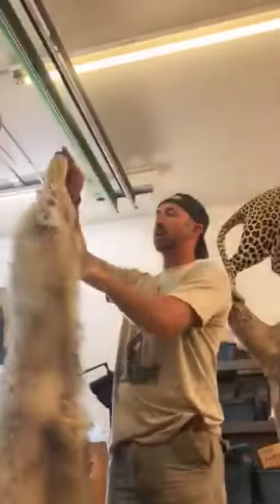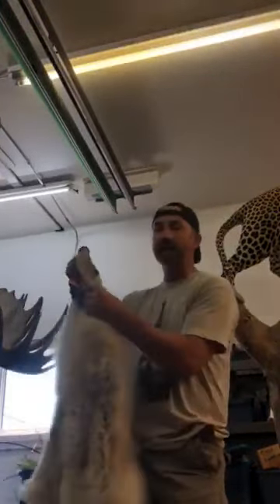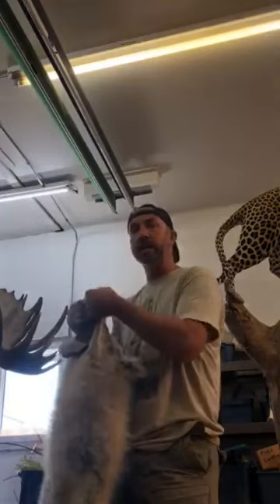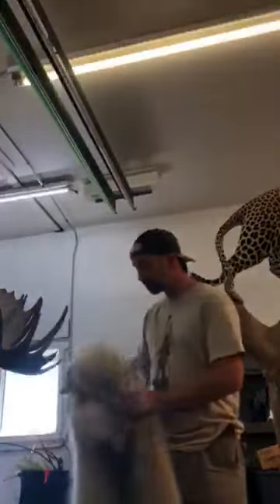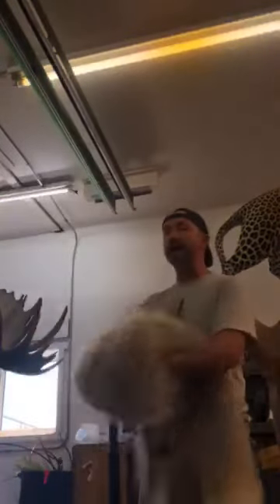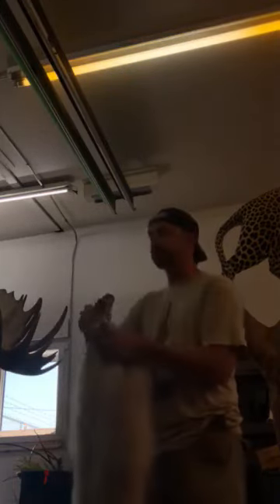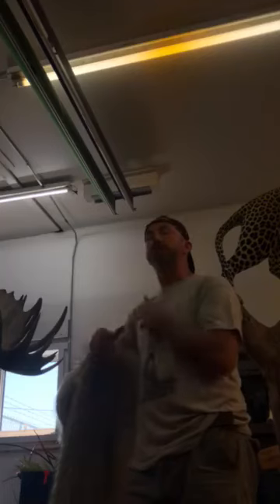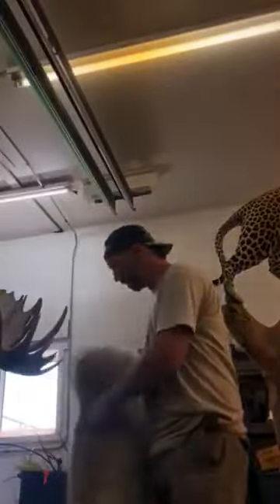Dry Tanned Hides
Dry tanned hides for hanging vs tanned hides for mounting